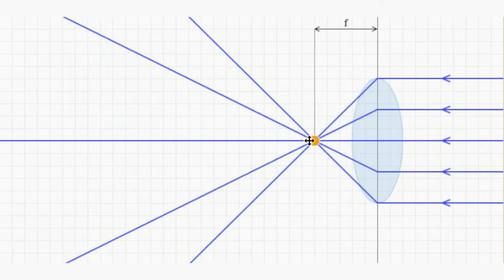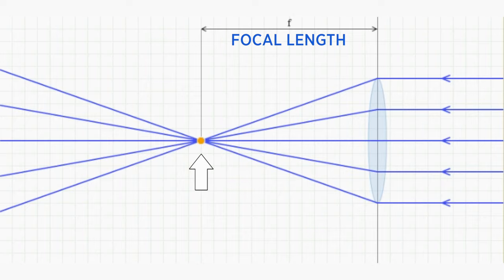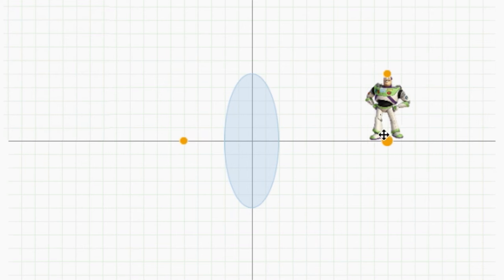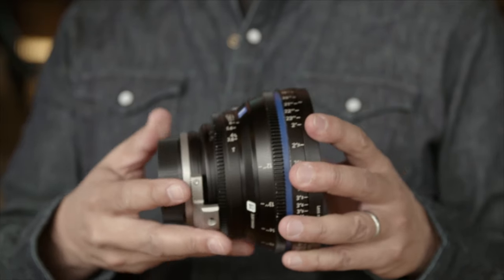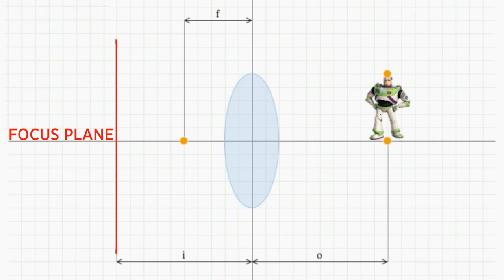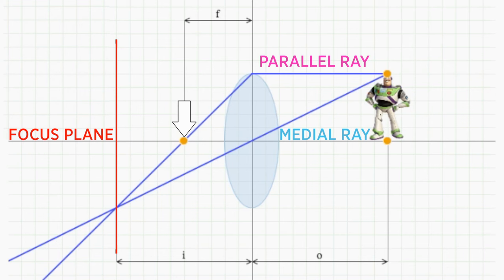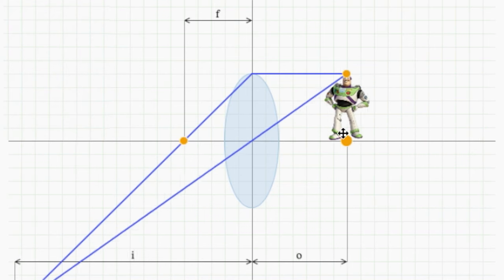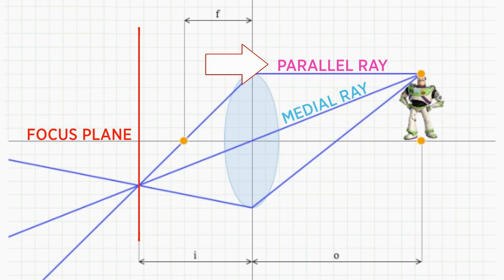Thin lens approximation | Virtual Cameras | Computer animation | Khan Academy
In this video we'll explore what happens to light rays when they pass through a lens.